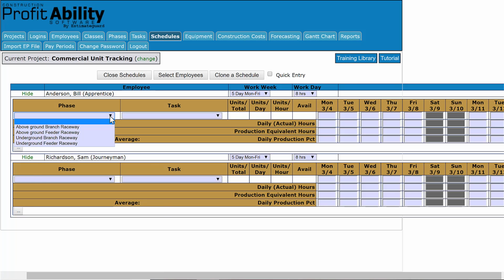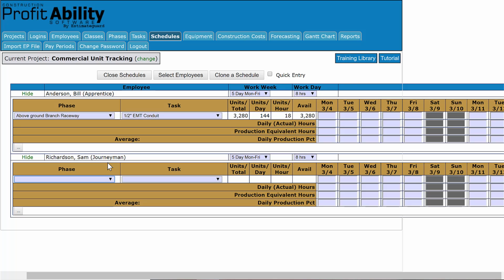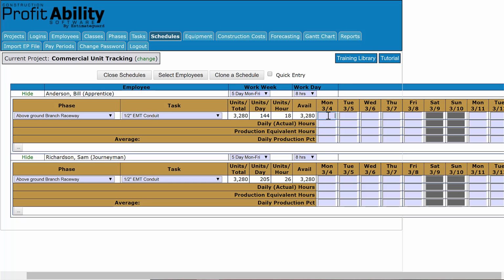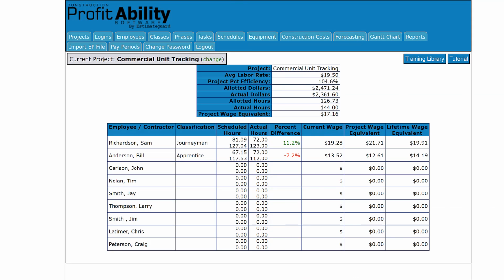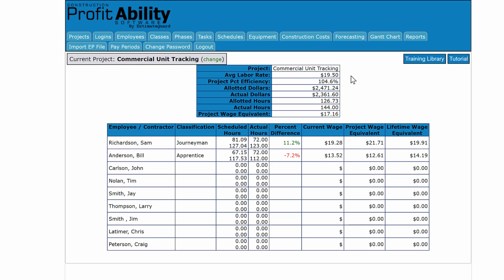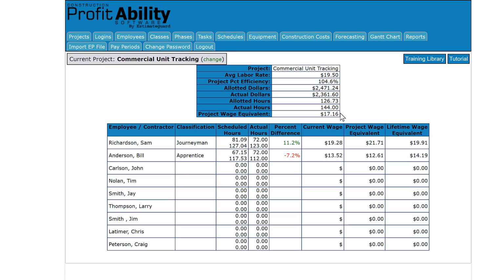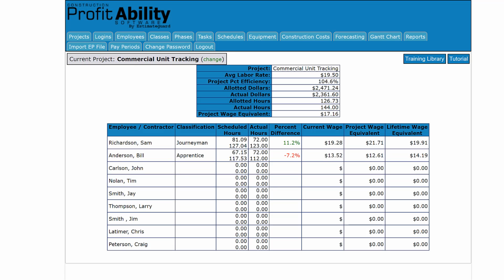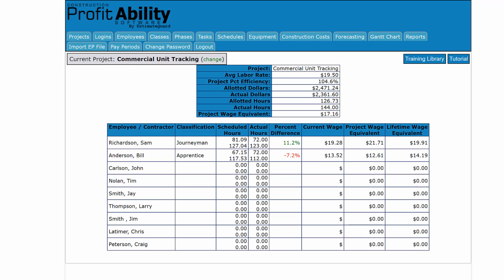Unit Tracking - The other scheduling Style - Foreman Tip 14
Tip 14 on how to become an Electrical Foreman

✅  About Estimateguard.